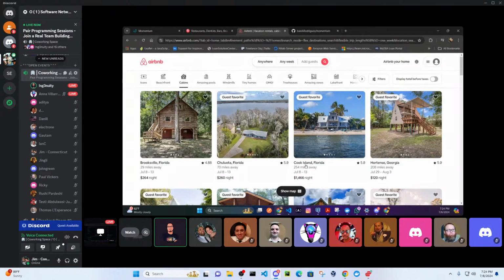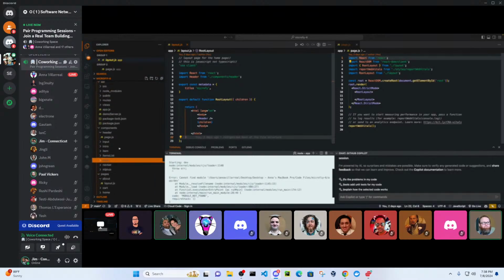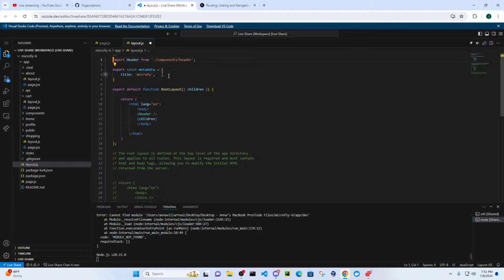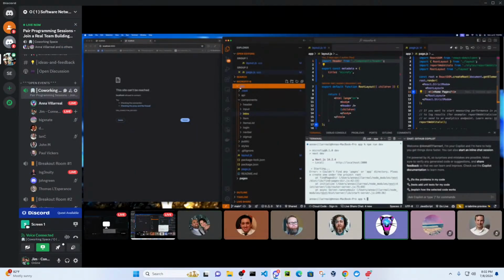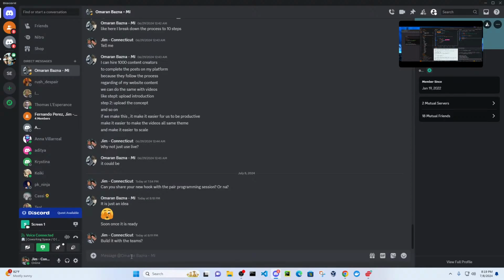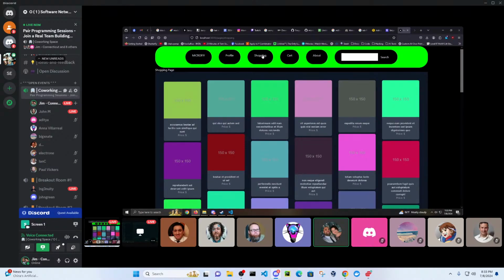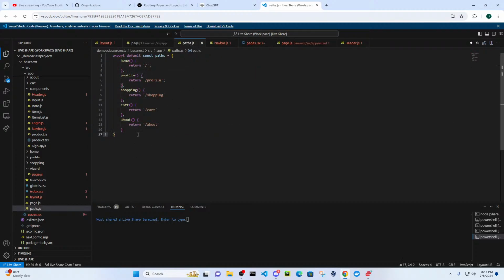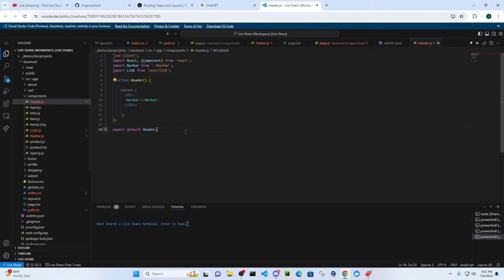Peer Programming Session - Build Real Projects with Real People